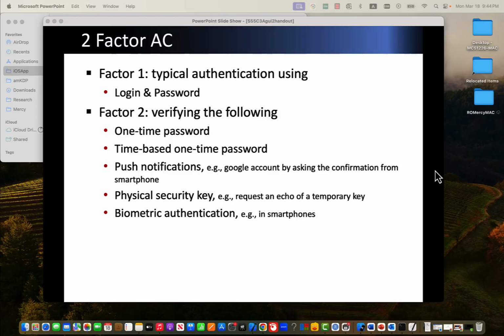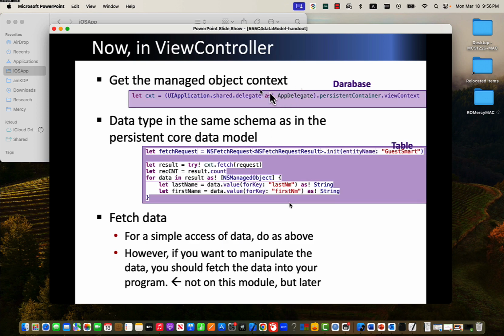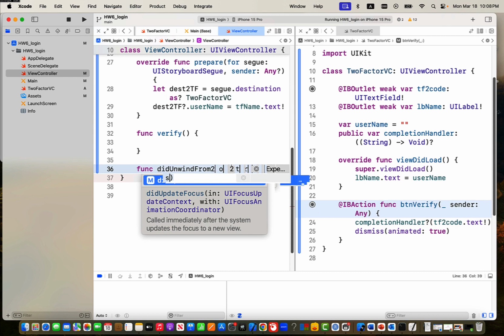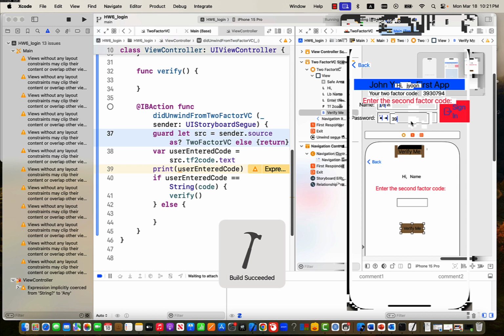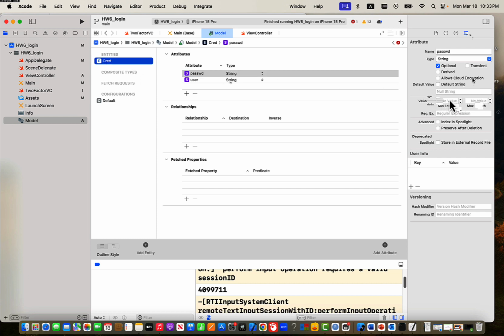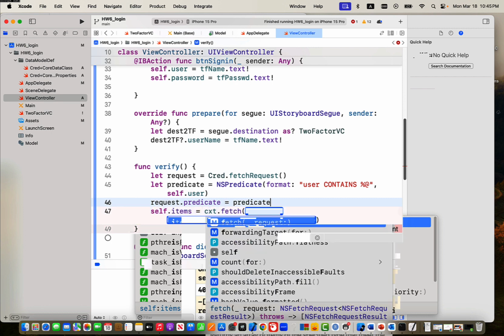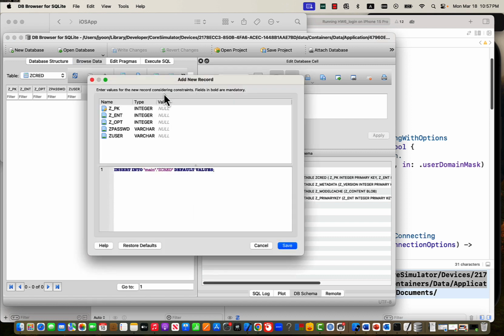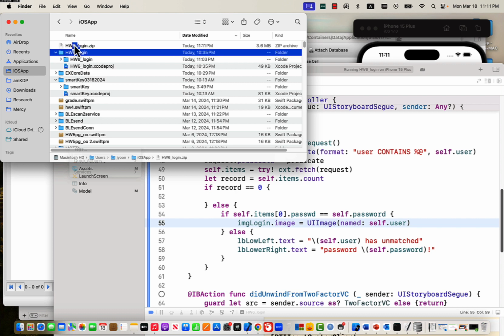Two factors authentication using Core Data